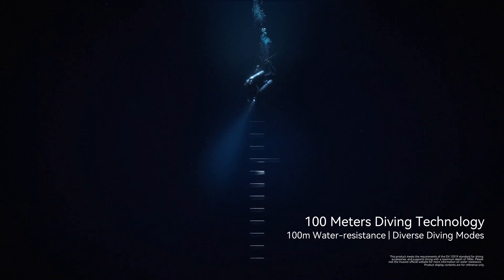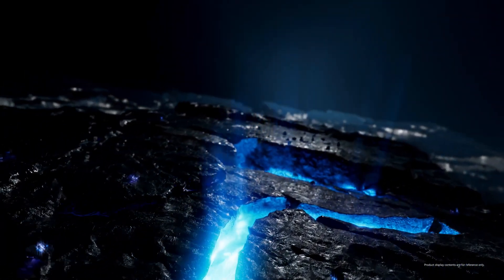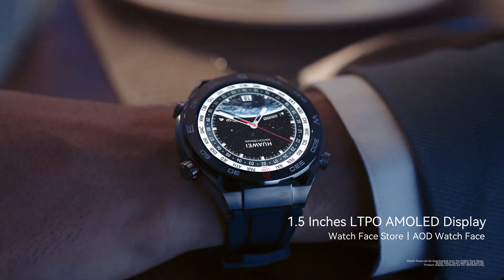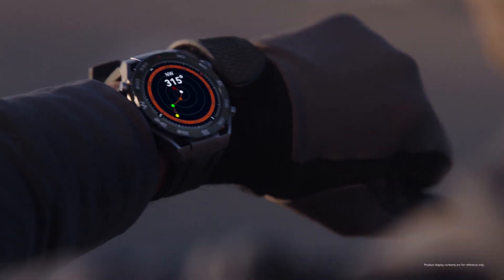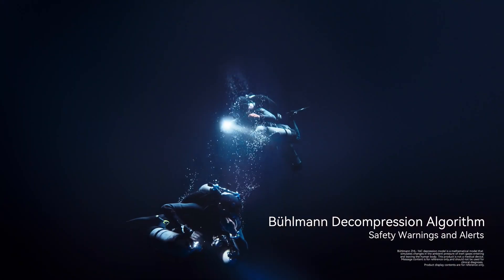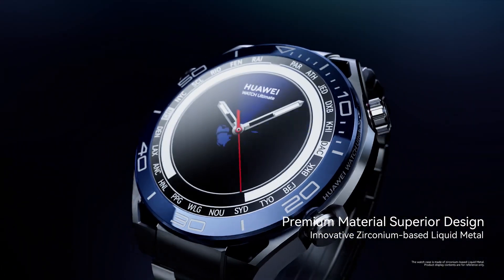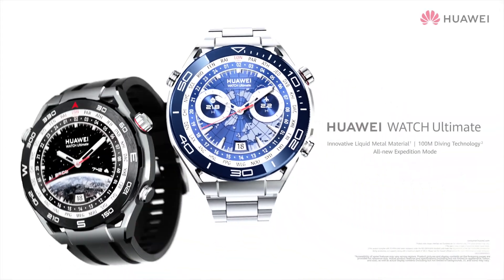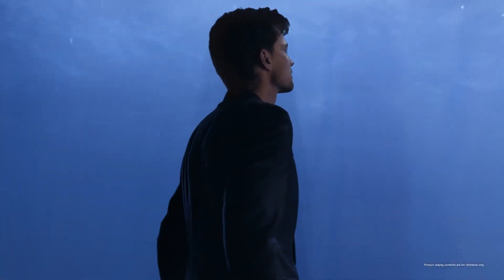M8AX -🎙️ Conversación Entre Dos IAs: Analizando El Huawei Watch Ultimate A Fondo ⌚🤖 - V1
En este emocionante podcast, dos inteligencias artificiales se sumergen en una charla profunda sobre el Huawei Watch Ultimate. A lo largo de la conversación, exploran todas las características innovadoras del reloj, desde su diseño elegante y resistente hasta sus funcionalidades avanzadas de salud, fitness, y conectividad. ¿Cómo se compara con otros relojes inteligentes en el mercado? ¿Vale la pena la inversión? Escucha a estas dos IAs desglosar todos los detalles, desde su potente batería hasta sus capacidades de inmersión profunda, en un análisis único y detallado. ¡No te lo pierdas si quieres conocer el futuro de los wearables tecnológicos! 👀⌚